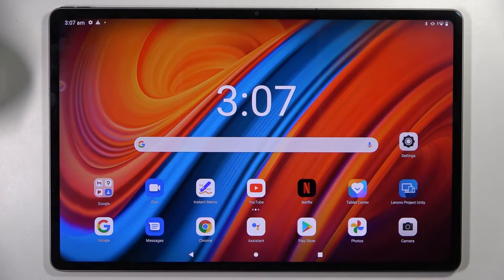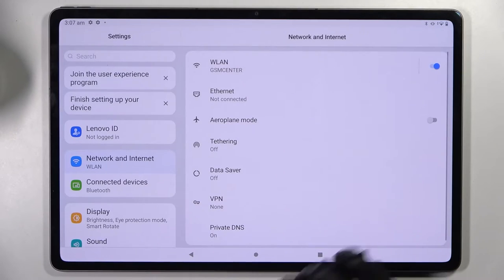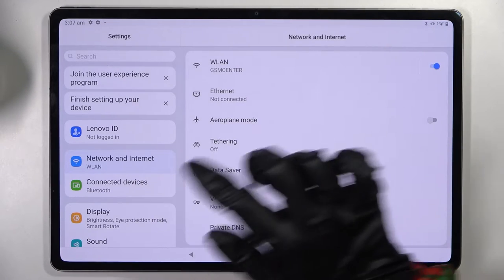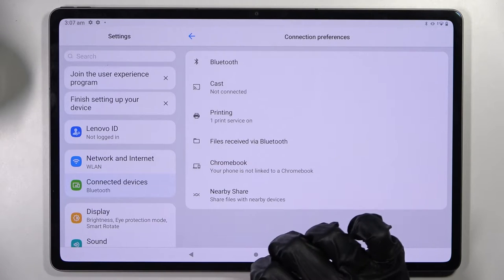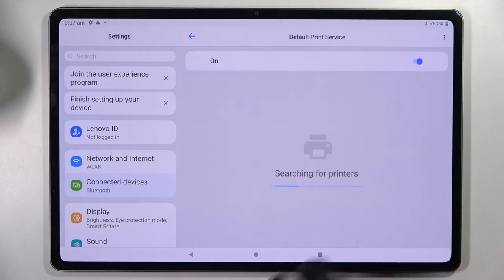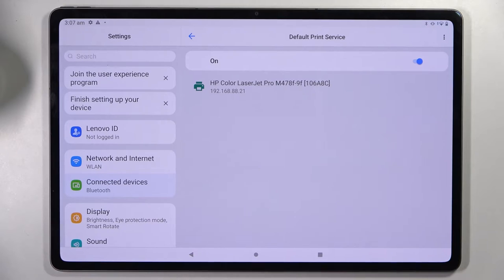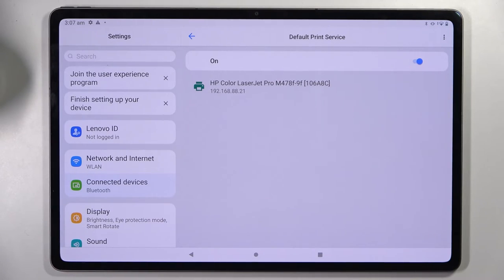How To Connect Printer With LENOVO TAB P12 PRO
Check more info about LENOVO TAB P12 PRO :
In case you want to use Printer with LENOVO TAB P12 PRO, we can efficiently solve your problem with our expert guide. Your support helps our channel expand and provide even better tutorials."

How to pair printer to Lenovo Tab P12 Pro ?
Can i use printer with Lenovo Tab P12 Pro ?
How to setup printer with Lenovo Tab P12 Pro ?
How to add print task on Lenovo Tab P12 Pro ?